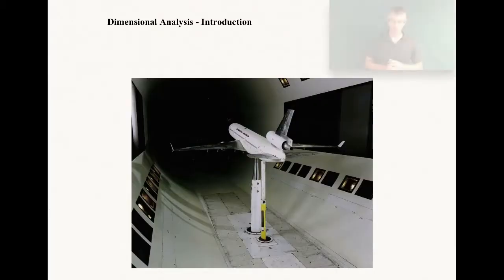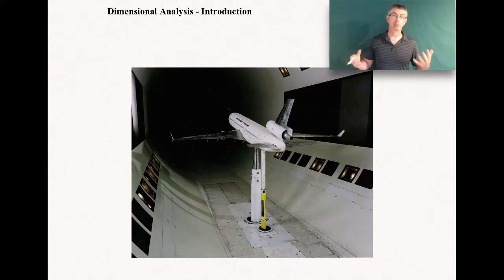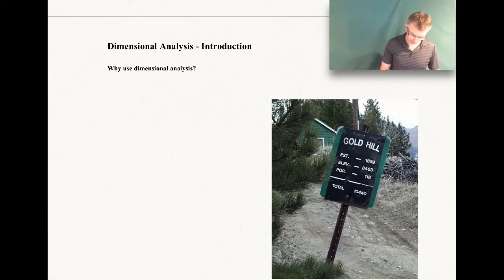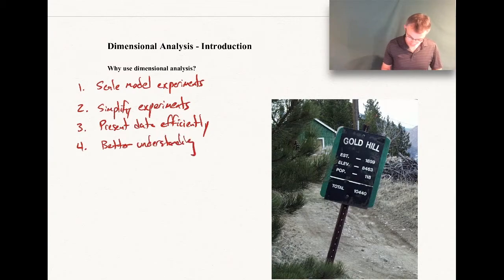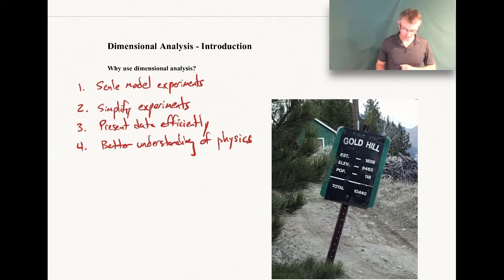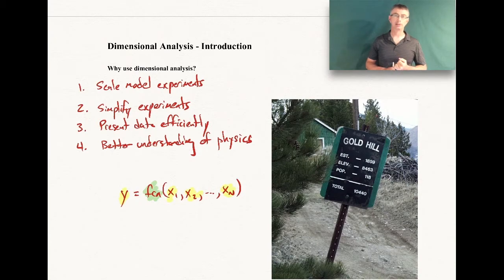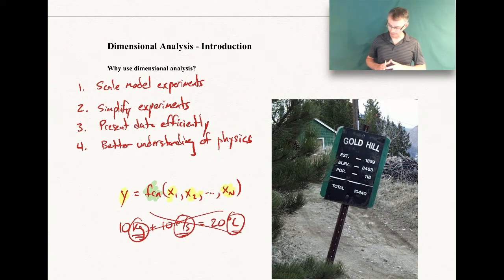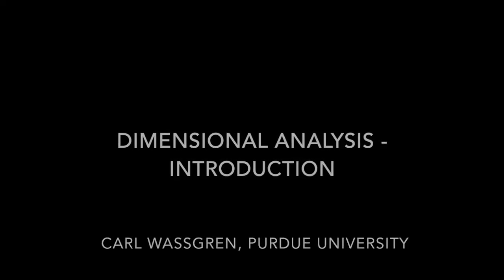Dimensional Analysis - Introduction